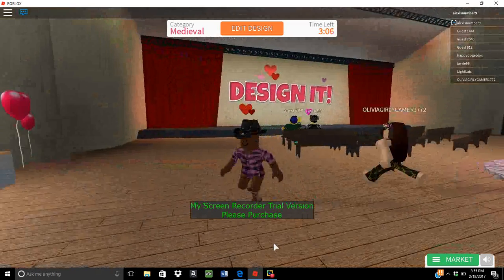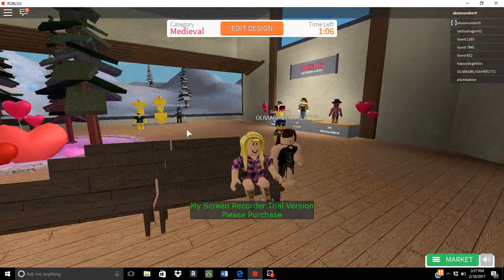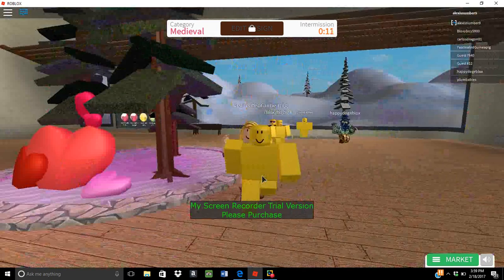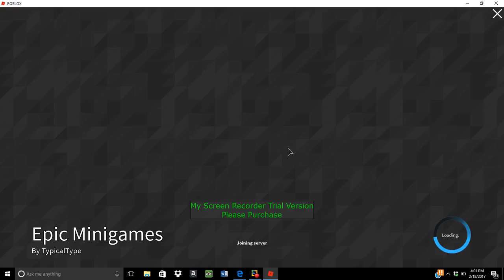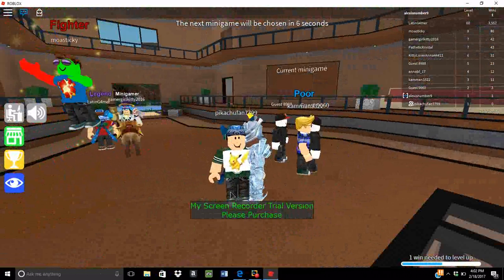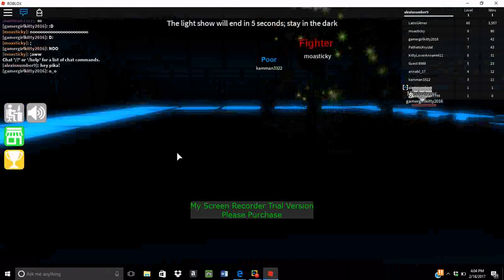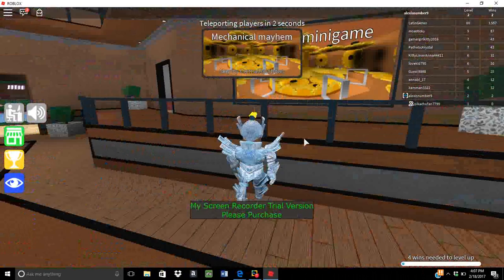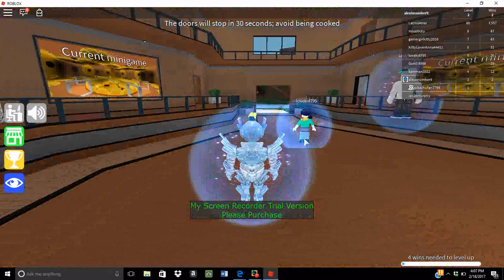WHY ISENT MY FRIEND MOVING????